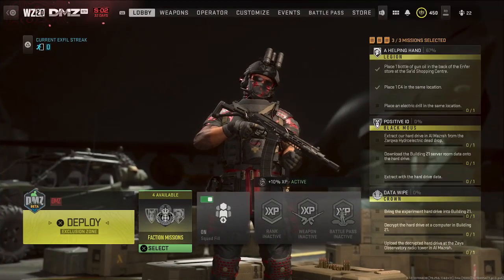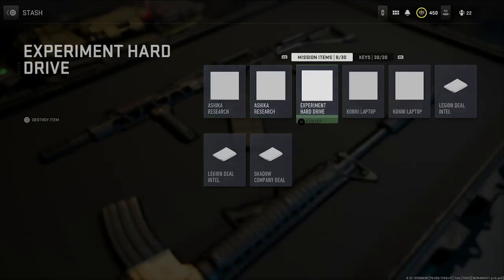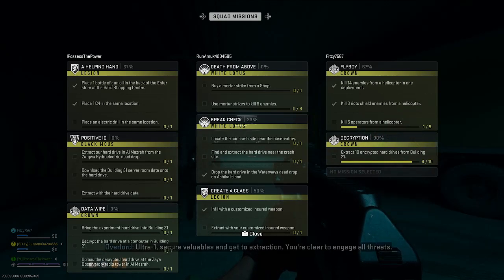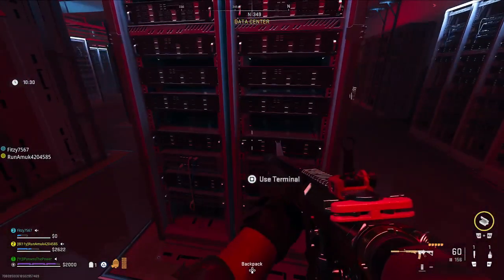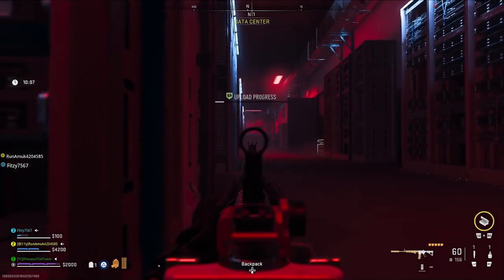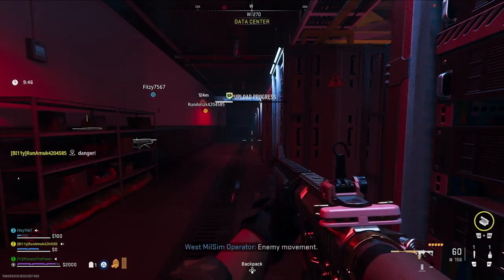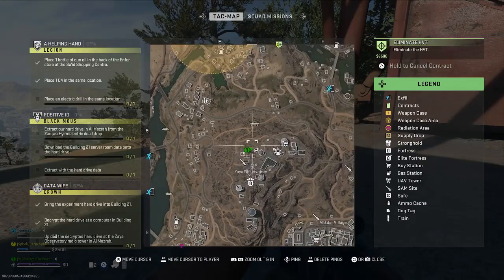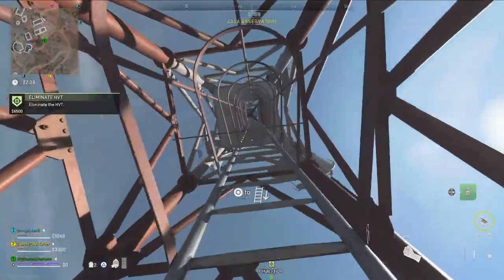Mw2 Dmz *DATA WIPE* Fast Guide !! (Crown Tier 5 *STORY MISSION*)